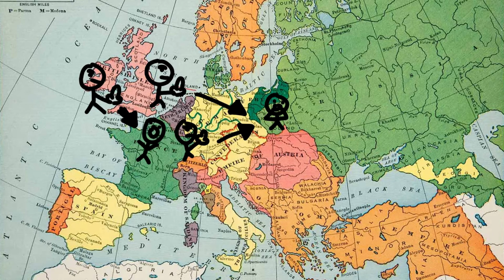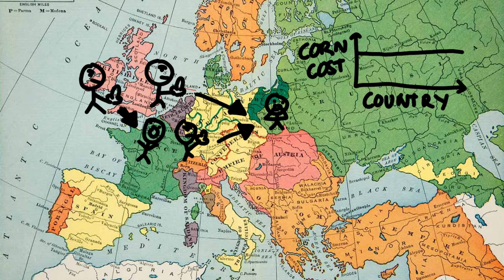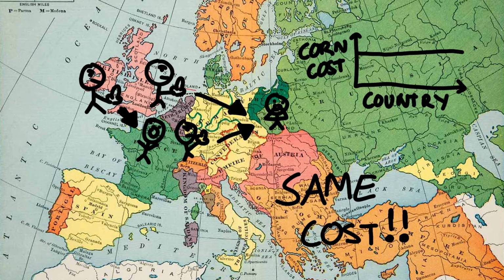Division of Labour | Wealth of Nations E1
The Wealth of Nations - Divison of Labour, Book 1, Chapter 1.

This video describes one of the first things noticed by Smith, that productivity is not limited by effort, and that the division of effort amongst a group can increase the productivity of each member. The effort is termed "Labour", and hence this concept is known as the "Divison of Labour".

Written by Adam Smith in the late 18th century this book series laid the foundations of the economic theories we use to understand the world today.

Copyright Information:

All the terribly drawn stick images are my own and can be used for any purpose with or without citation, although citation is appreciated. If you do wish to cite the web address of this video and the first part of my handle "Sol" is more than sufficient.

All other images are generally not my own, and may or may not fall under copyright. Use at your own risk.